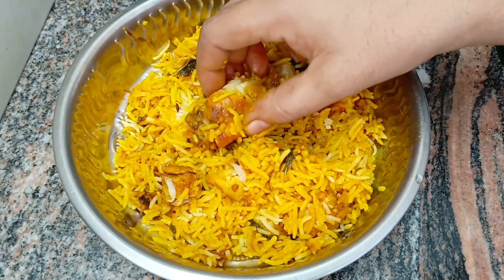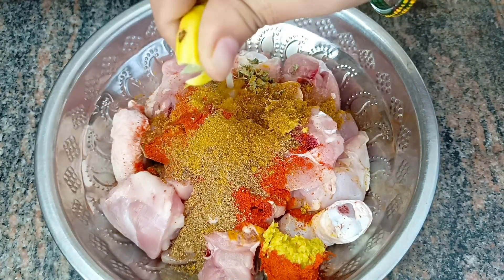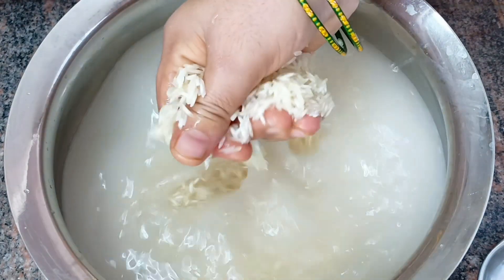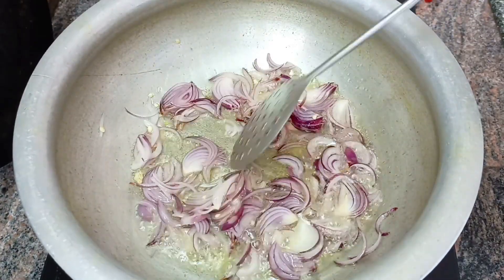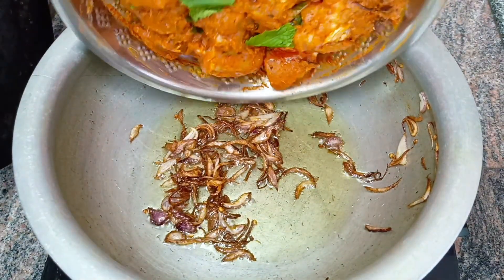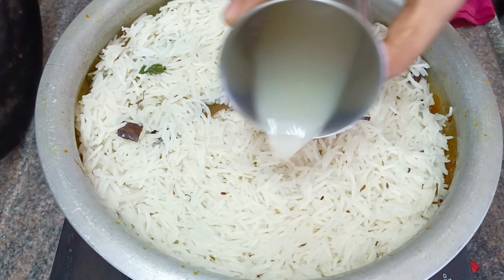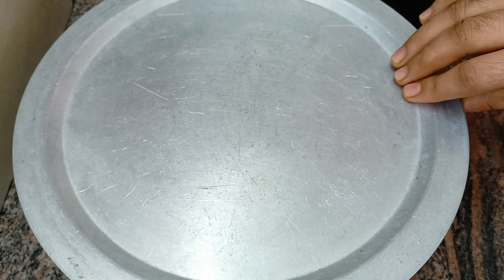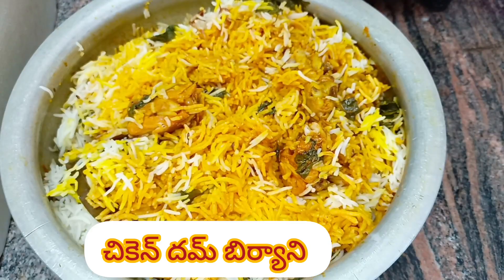ఒక్కసారి చికెన్ దమ్ బిర్యాని ఇలా చేయండి సూపర్ టెస్టిగా ఉంటుంది # chicken dum biryani recipe 😋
చికెన్ దమ్ బిర్యాని ఇలా చేయండి సూపర్ టెస్టిగా ఉంటుంది # chicken dum biryani recipe 😋
social
# yt videos #